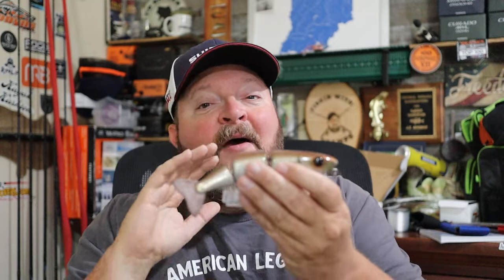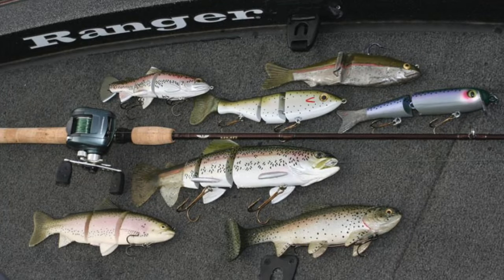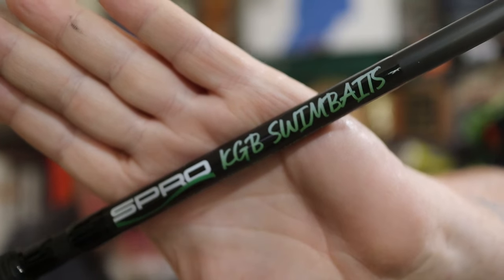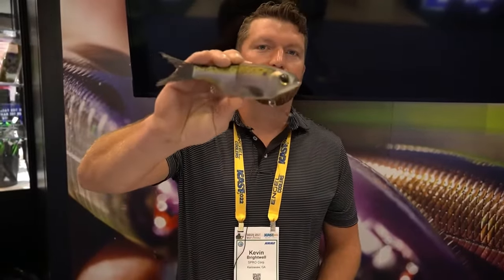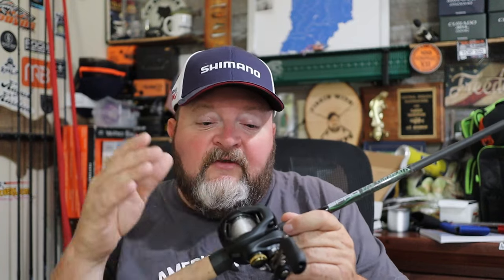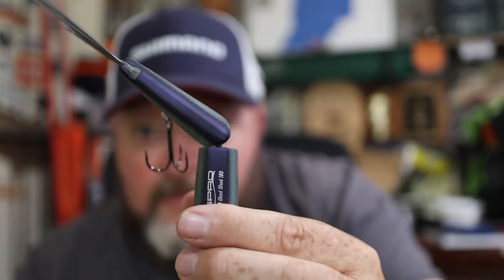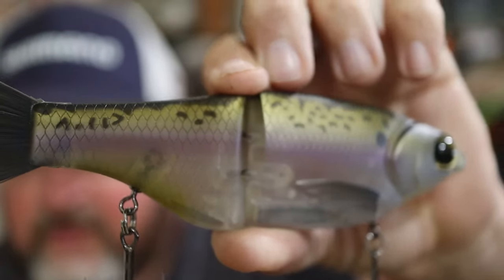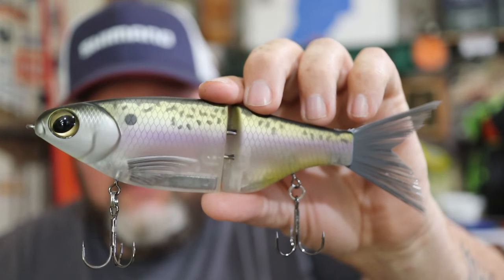Do These REALLY Catch Fish?? (SPRO Chad Shad First Look)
In this video, Gramps takes a first look at the Spro KFB Swimbait Rod and Chad Shad 180 Swimbaits.

TRC Covers: Visit TRCCovers.com for the best rod/reel protection (GRBY20 saves you 20%)

JT Hickman
809 Bailey Scales Rd